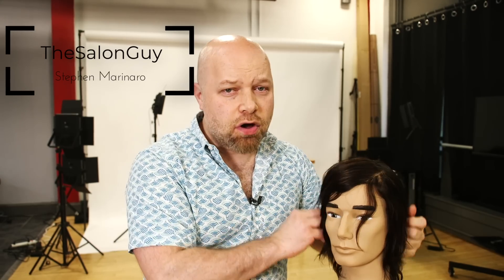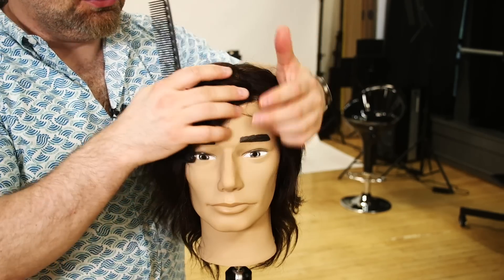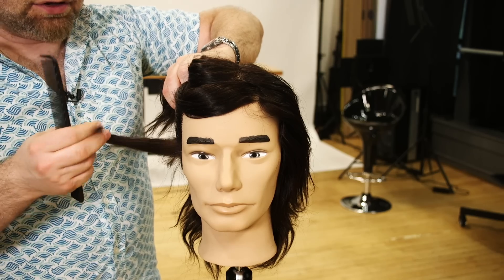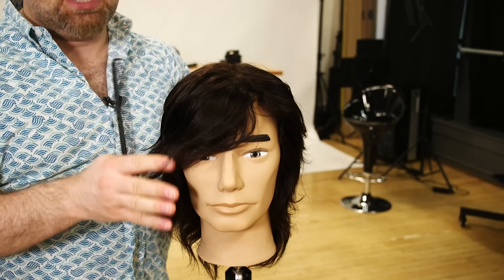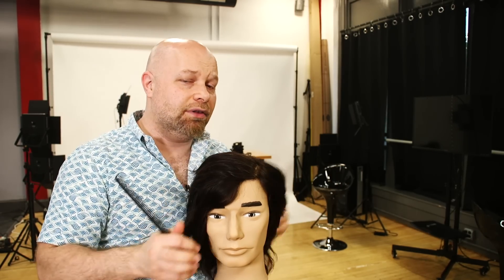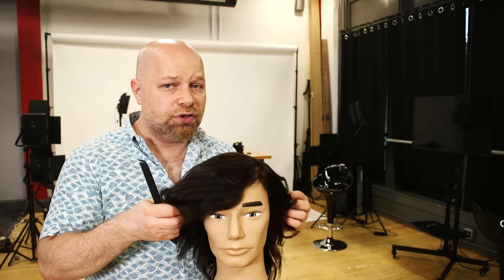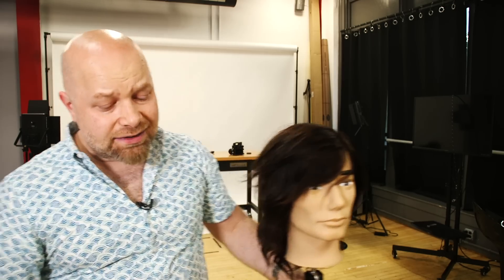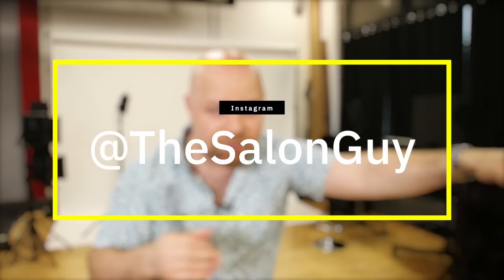Medium Length Hair Tips for Men- TheSalonGuy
Tips on medium length hairstyles for men is the focus of this video. If you are trying to grow out your hair or you are trying to maintain a medium length haircut, it really comes down to having the proper person shape it and help you grow it out.

Gear and Amazon Items I use: